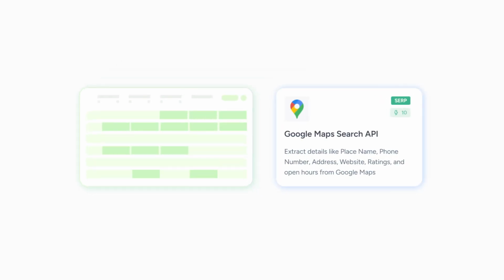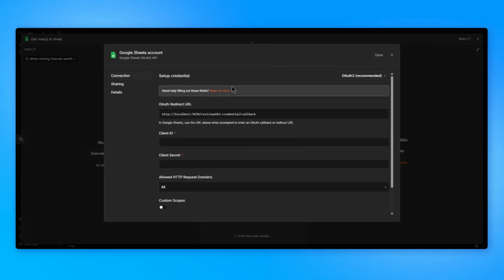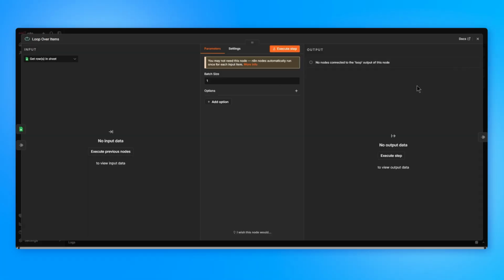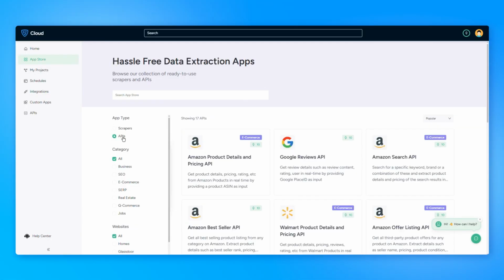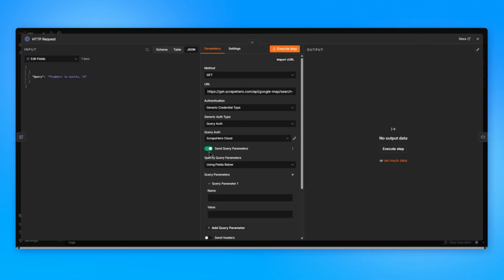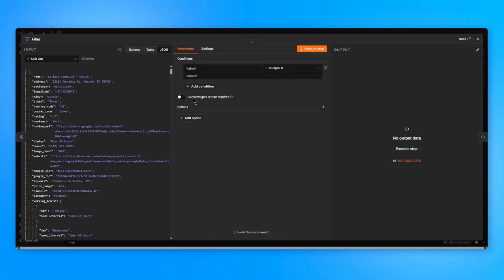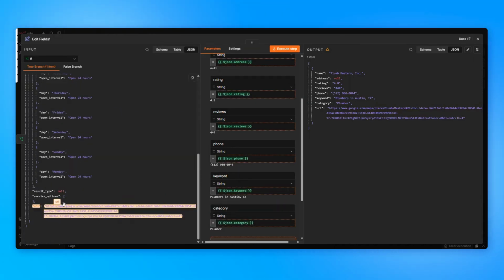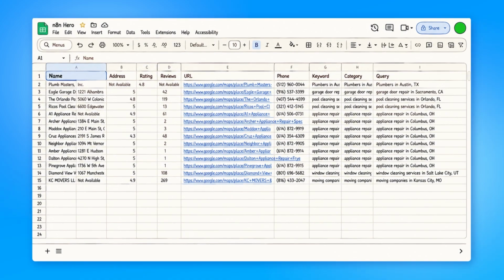How to Build a Website-Lead Generator with n8n and ScrapeHero's Google Maps API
Learn how to create an n8n workflow that automatically finds local businesses that don’t have a real website, which is useful for web development and marketing agencies who need lead lists.

This workflow takes search queries (like business type and location) from a Google Sheet, sends each one to the ScrapeHero Google Maps Search API, and then filters out businesses that already have a real website (like those that only have a Facebook or Instagram page).
It then saves the businesses that meet the criteria directly back into another Google Sheet.

No coding is needed.

You just need n8n, a Google account for accessing Sheets, and a ScrapeHero Cloud account with a Google Maps Search API key.

🔗 What you'll need:

- n8n (either in the cloud or self-hosted)
- A Google account (to access Google Sheets)
- A ScrapeHero Cloud account and a Google Maps Search API key

📌 What this workflow does:

It sends each query to the ScrapeHero Google Maps Search API
It separates each business listing from the search results
It filters out businesses that have a real website or only Facebook and Instagram pages
It adds the qualified leads (like name, address, rating, reviews, phone number, and category) to a destination Google Sheet

This workflow is a great way for agencies, freelancers, and sales teams to start building targeted lists of businesses that might need a website.